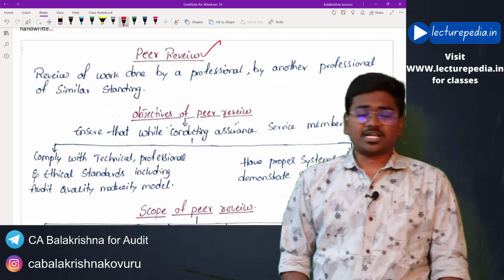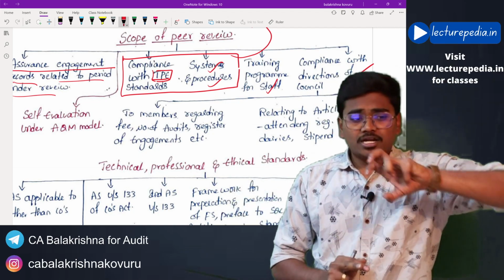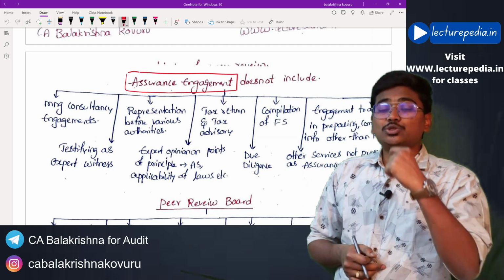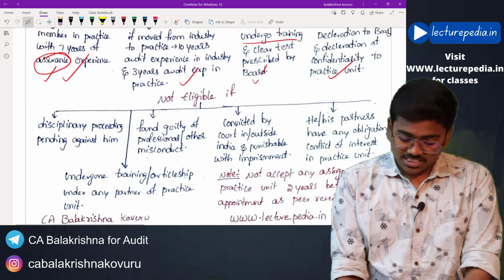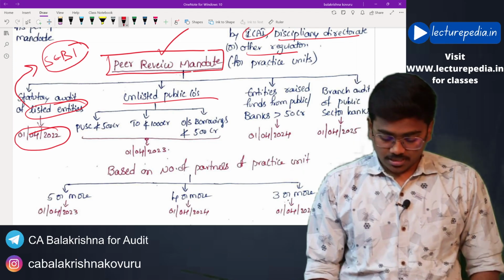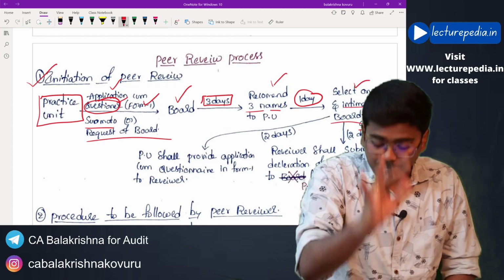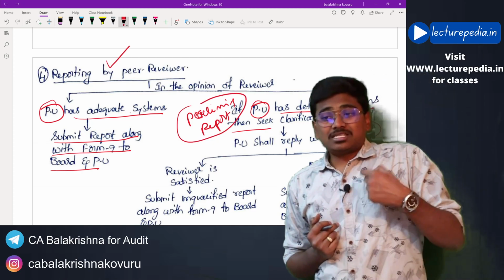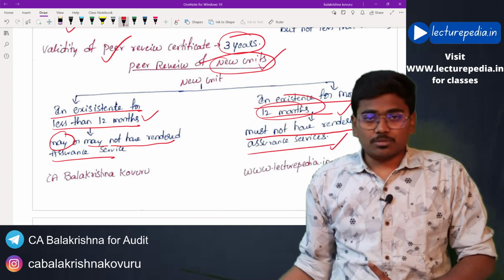CA Final Audit peer reveiw revision (for may 23 as per amendments) in 30 minutes by CA Balakrishna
Hello guys,
n this 30-minute video titled "CA Final Audit Peer Review Revision (For May 23 as per amendments)" by CA Balakrishna, viewers will get a comprehensive review of the key concepts and amendments related to peer review in the context of the CA Final Audit exam.

Throughout the video, CA Balakrishna breaks down complex concepts into easily understandable segments, providing practical examples and case studies to illustrate key points. He also offers helpful tips and strategies for successfully navigating the peer review process, including best practices for preparing for and participating in peer review meetings.

By the end of the video, viewers will have a solid understanding of the peer review process and the specific amendments relevant to the CA Final Audit exam. They will also have gained valuable insights and strategies for succeeding in this important aspect of the auditing profession